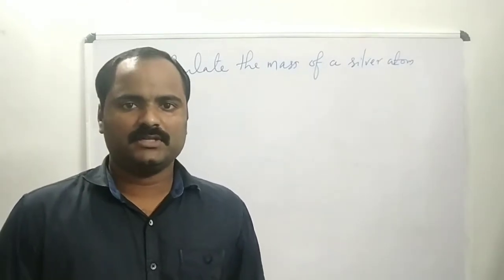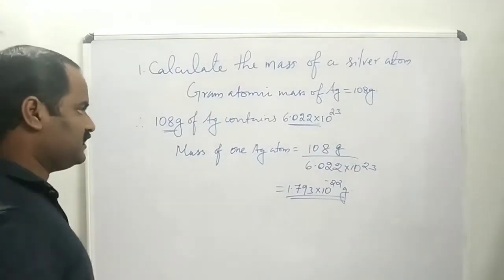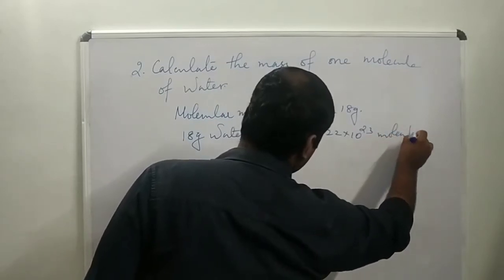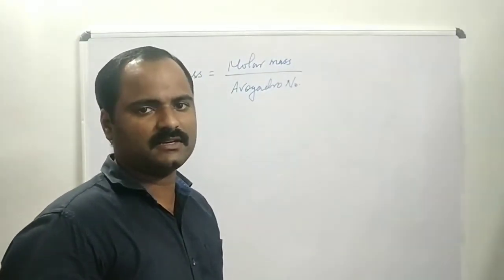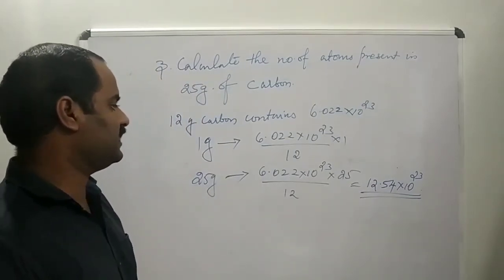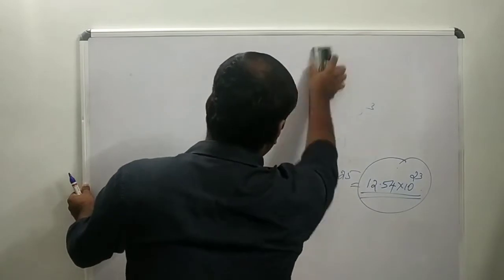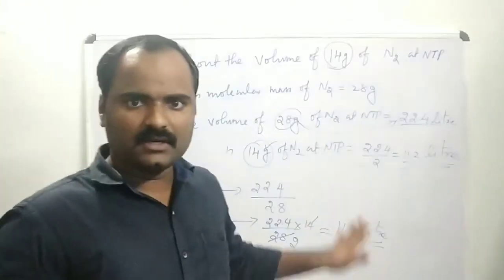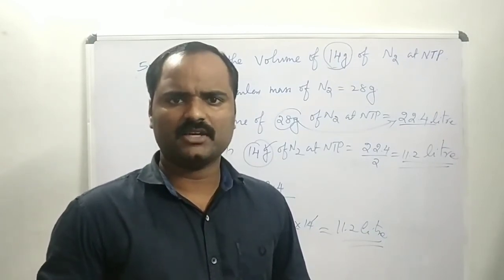Mole Concept - Numericals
Plus One Chemistry